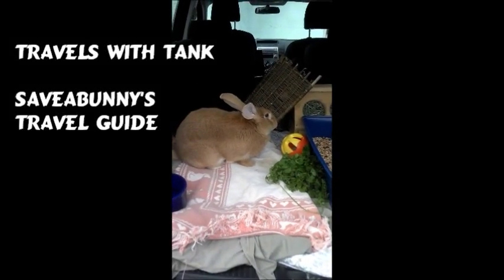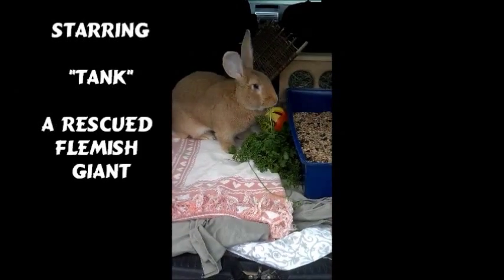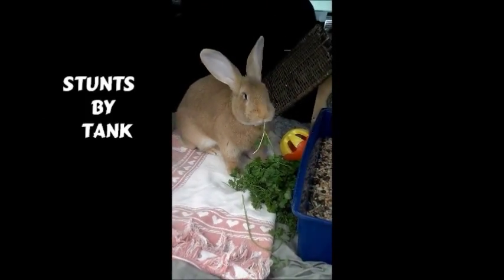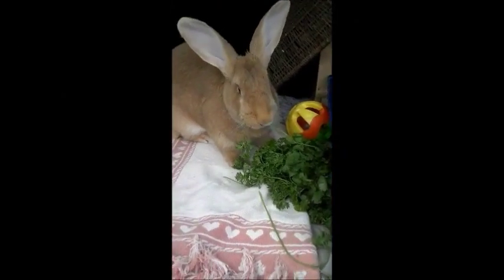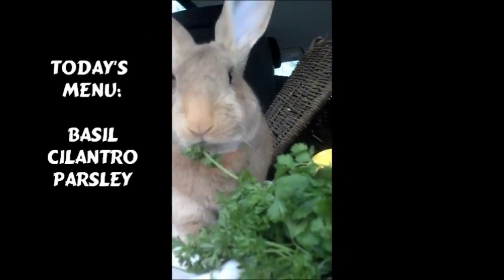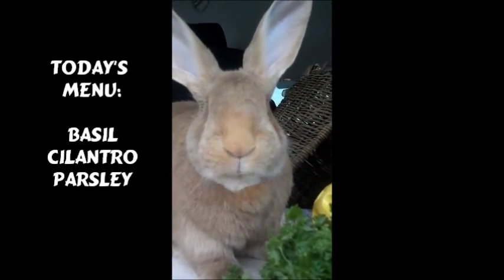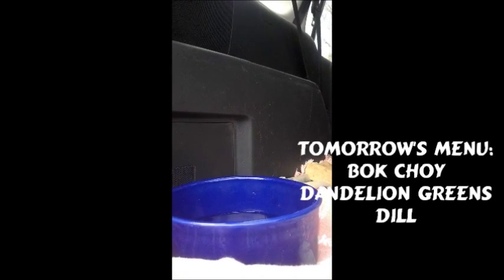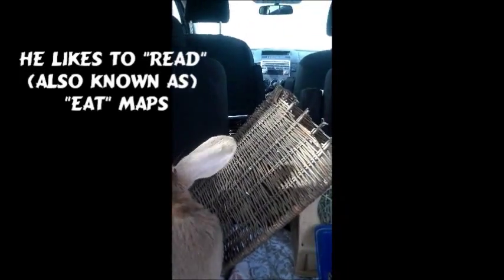Travels With Tank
Enormous Rabbit Shares Travel Tips